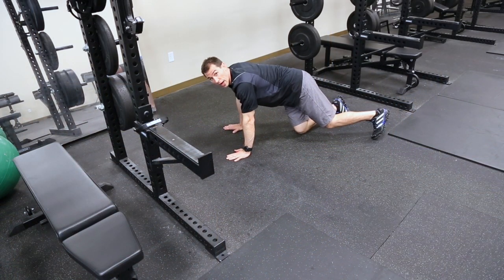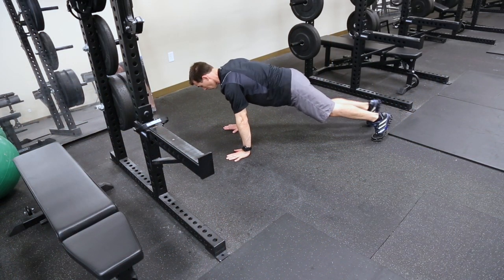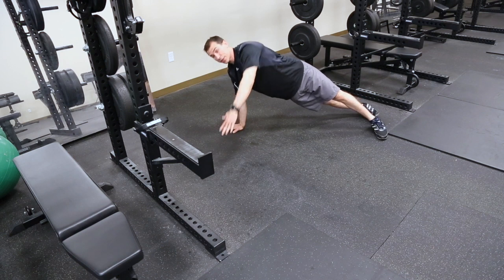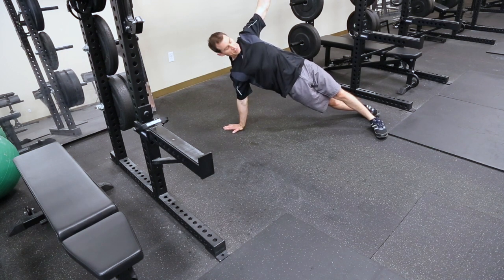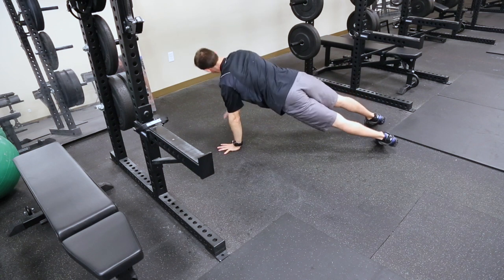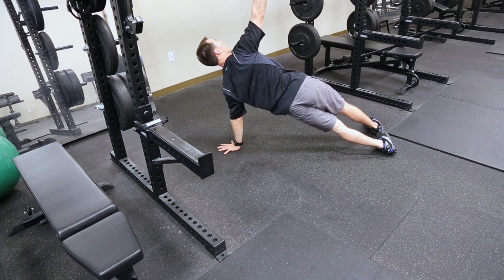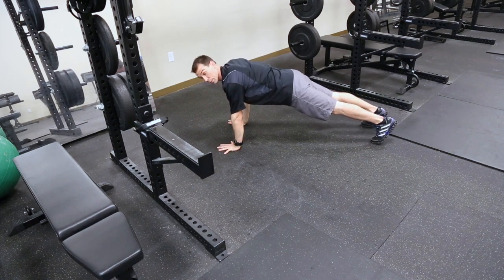T Push-ups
19 ASOS BAMF